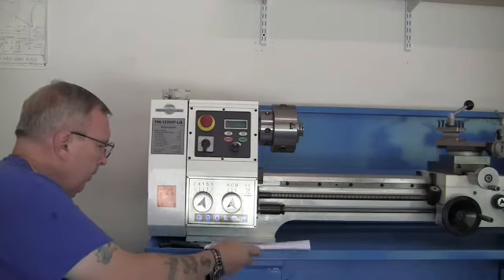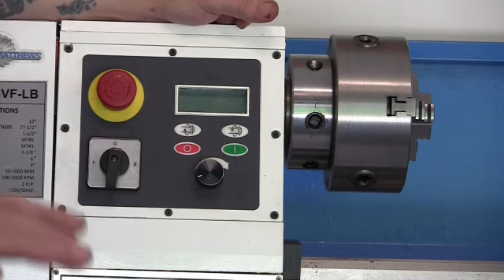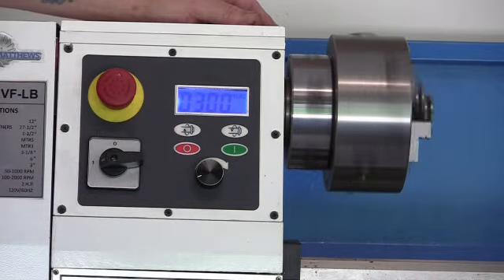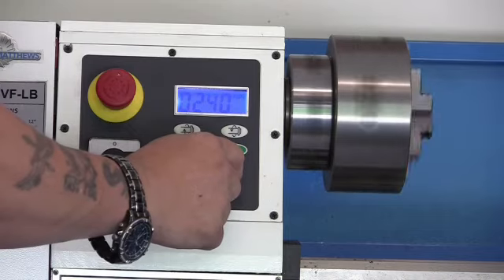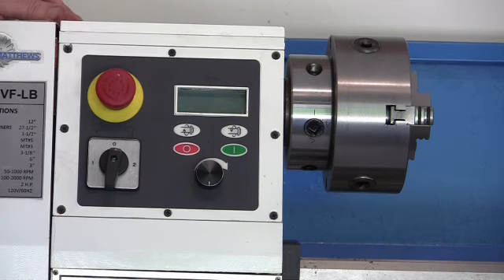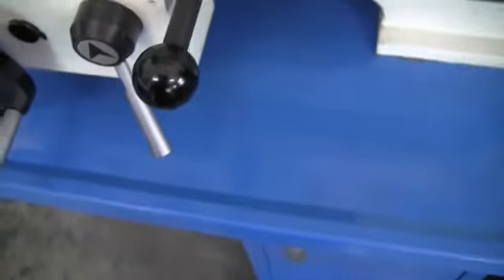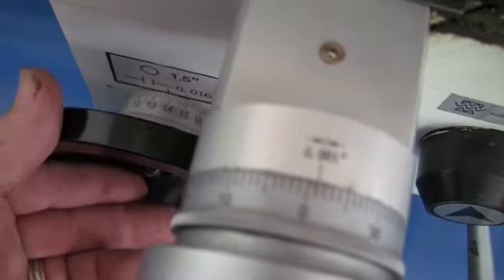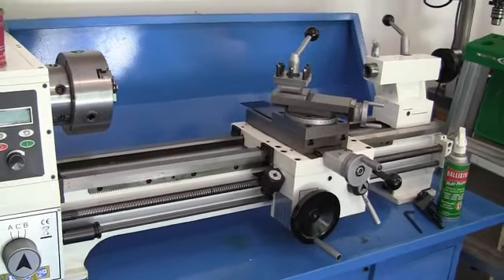PM1228VF-LB power up and function test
I get the lathe powered up and check to see if it is working right. This video has some important info. in it because the users manusl that comes with the machine is lacking clear information.